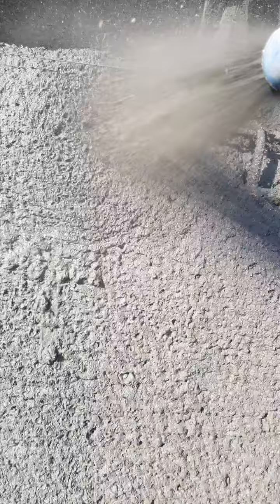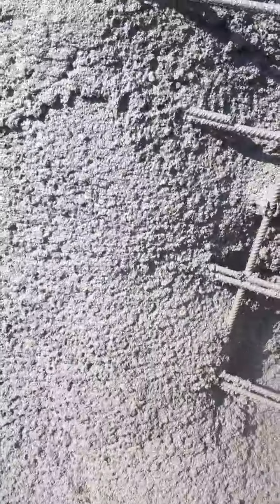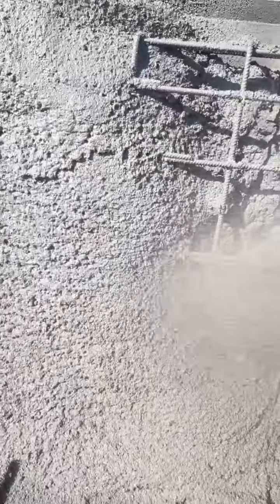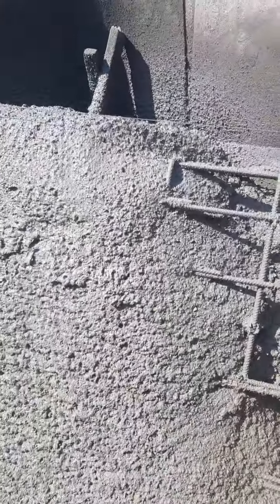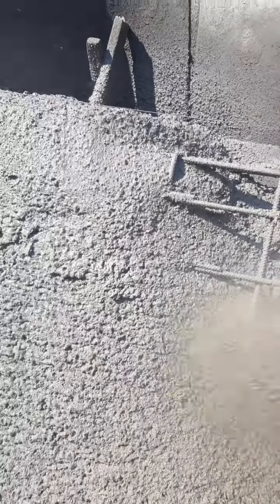Shotcrete nozzleman POV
The first of a series of POV shotcrete videos.
All technical aspects should be instructed via formal education in you local area.